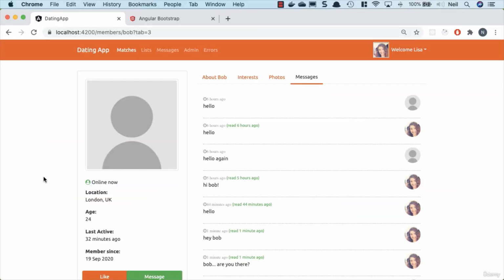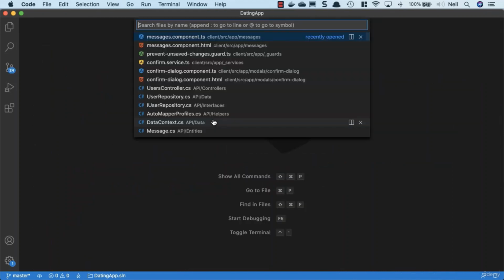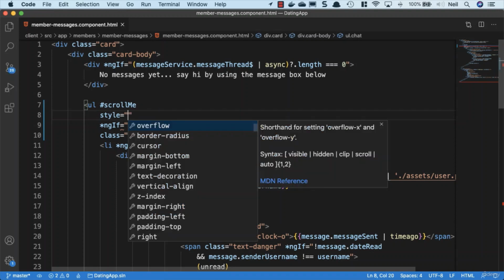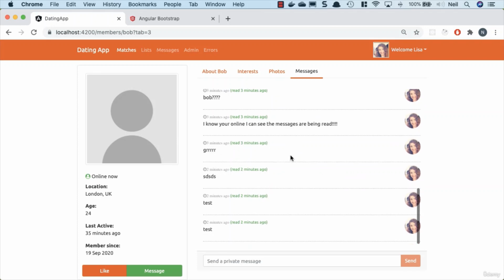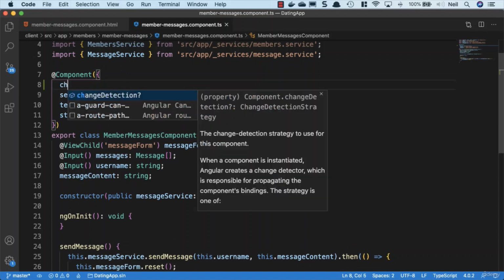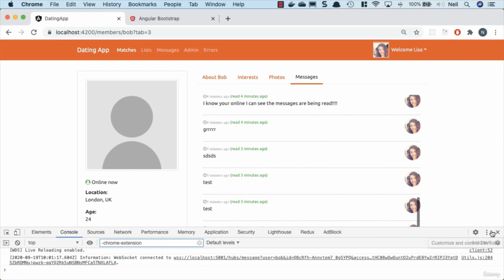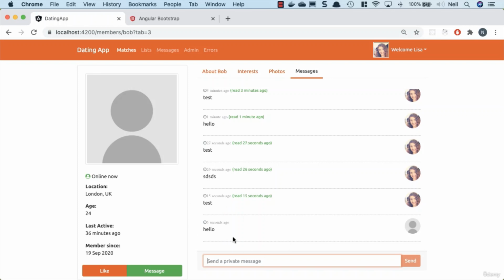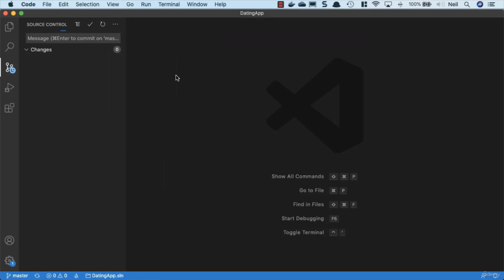Tidying up the member message component in Asp.Net Core part 160